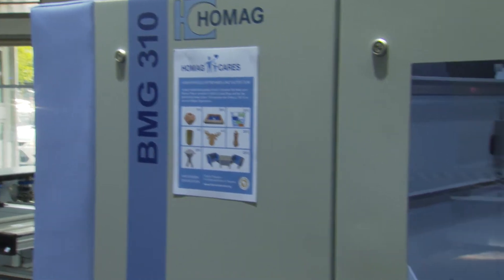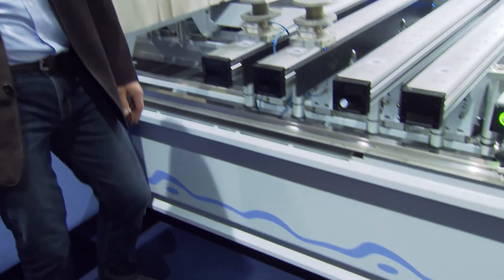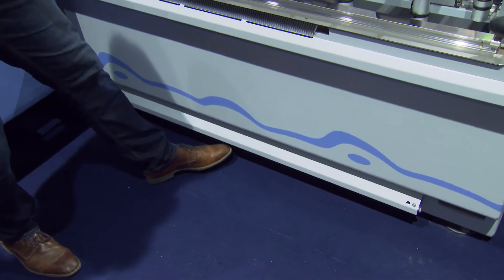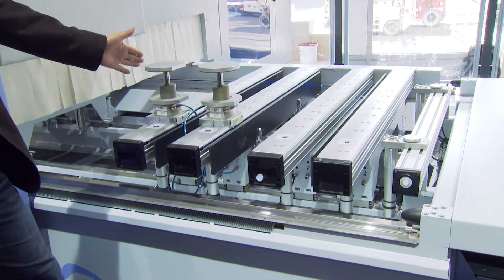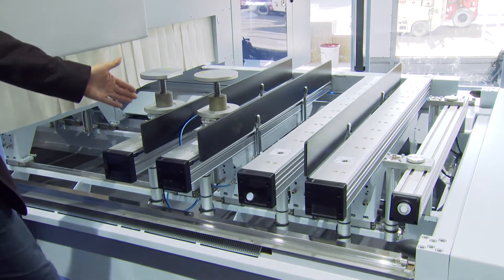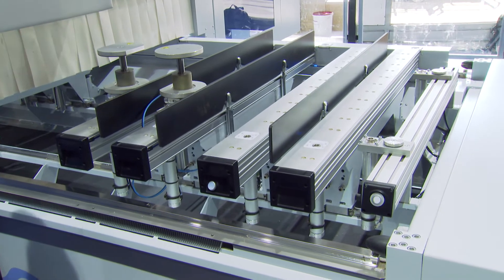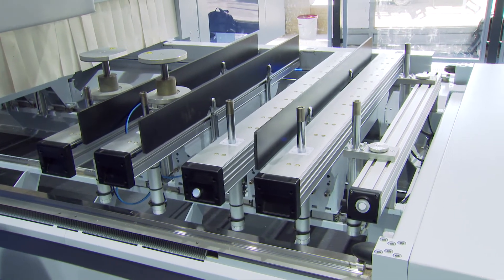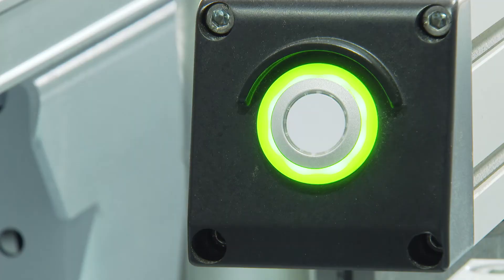LIGNA 2017: BMG 310 – New HOMAG series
Preserving the good, creating the unique - that’s the slogan of HOMAG CNC-Technik. HOMAG created a whole new model series with the new BMG 310. It combines powerful and reliable components from the aggregate and module toolkit. It also gives easy access to the machine operator. For example, the integrated foot bar offers simple operation. The scanner technology is also great for productivity and safety. The BMG 310 – new at LIGNA 2017.
In interview: Friedhelm Rempp - HOMAG Product Manager